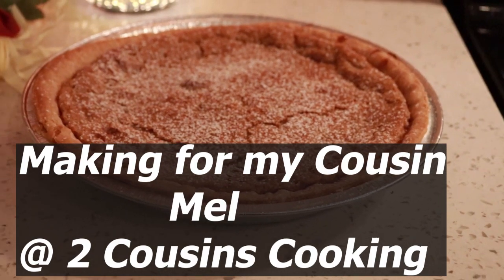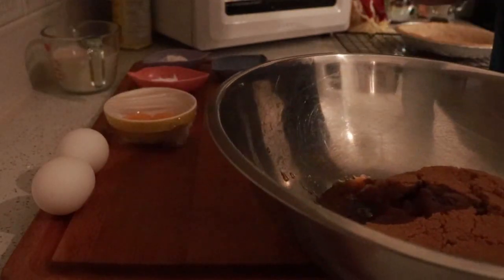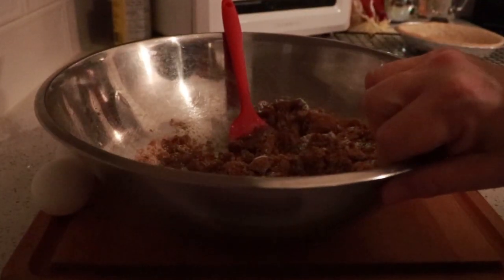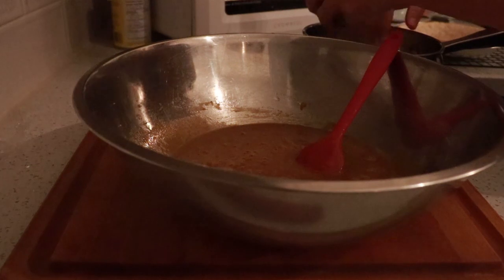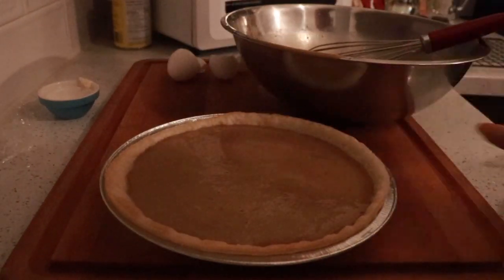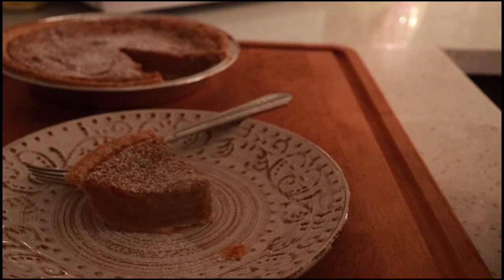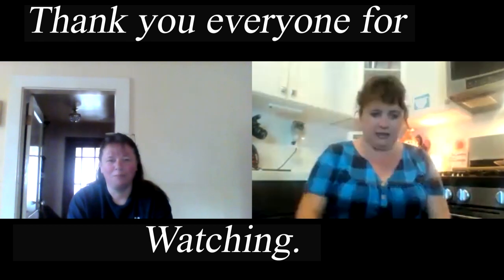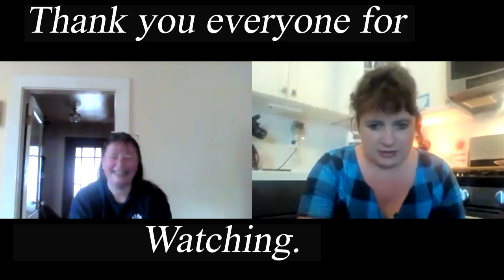Old School Canadian Maple Sugar Pie | recipe below works out great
Hi Neighbours,
Todays video I made a very Canadian pie. In a short few weeks it is Canadian thanksgiving and my Cousin Mel and I wanted to do a little something to celebrate that. She does have a visit during the video. This pie is popular in the French communities especially in Quebec. I love Quebec may even move there in a couple of years. Anyhoo I will have the recipe below and a link to my cousin's page. I hope you are all doing wonderful. Have a fab day everyone.

Ingredients
1 large and deep pie crust I would say use a 10 inch pie . Prick with fork and parbake it 5 minutes in a 400 degree oven then turn oven down to 350 degree farinhight
1/2 cups of lightly packed brown sugar
!/4 cup of maple syrup
2 tsp of vanilla
2 tablespoons of flour
1 tablespoon of cornstarch
 2 large egg yolks
2 large eggs
1 cup evaporated milk ( warm this up in a sauce pan)
4 tablespoons of cold butter to add to the milk after the milk is warm and removed from heat

Ok the method
mix together the first 7 ingredients
then warm the milk on stove medium heat to bring to a simmer then remove from heat and add your butter
slowly pour and mix the milk into the mixture until well combined and the sugar dissolves
pour into pie shell that has been prepared as above and bake at 350 degree farinhight until the mixture is set and can still have a slight jiggle to it because as it cools it will set up even more.
It can take if in small shell like I used 25 minutes about
and 45 minutes in larger shell
It will look a little spongey when ready so just have a peak at it around the 20 minutes mark and just keep watching it. lol

Thank you always my neighbors